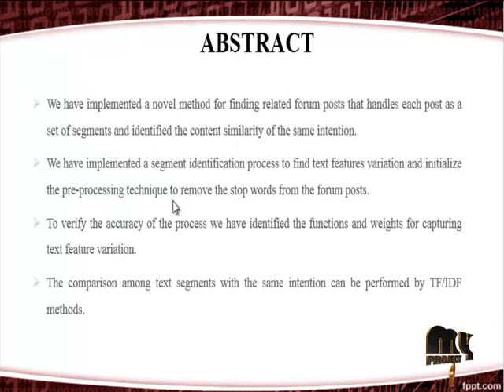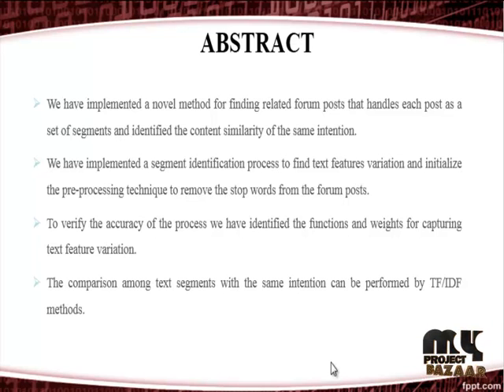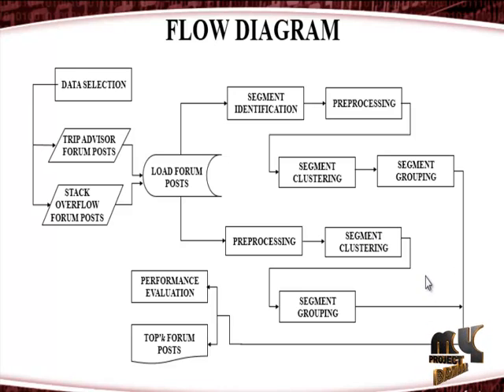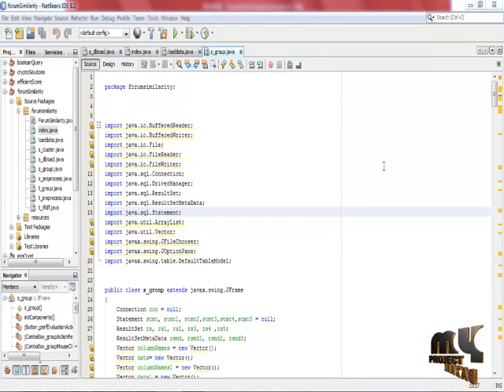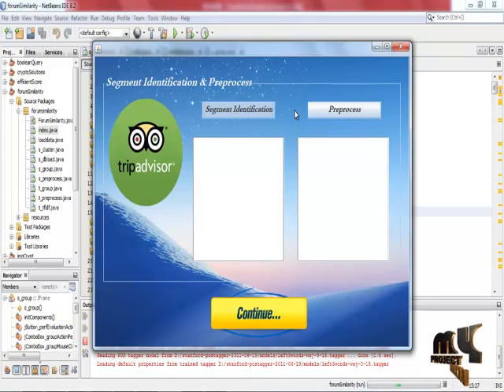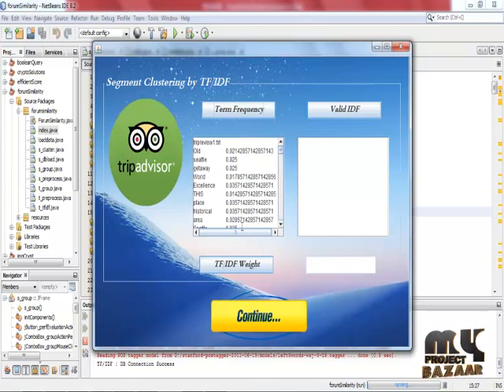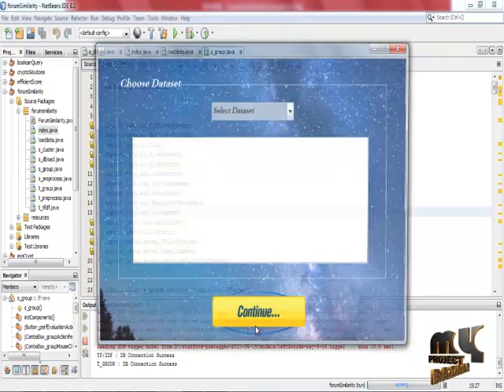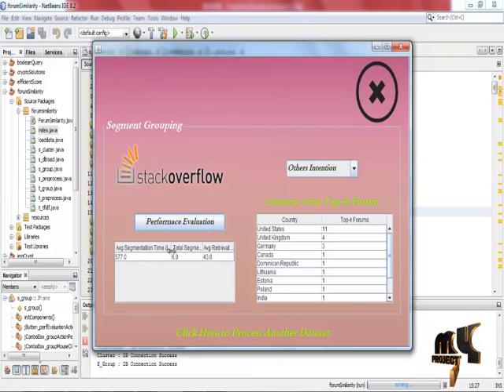Finding Related For um Posts through Content Similar ity over Intention-based Segmentation